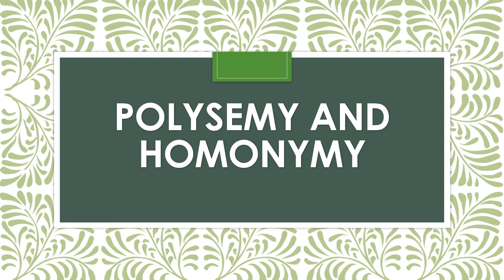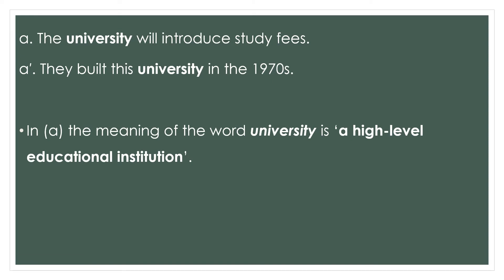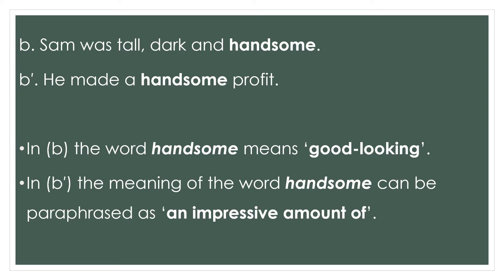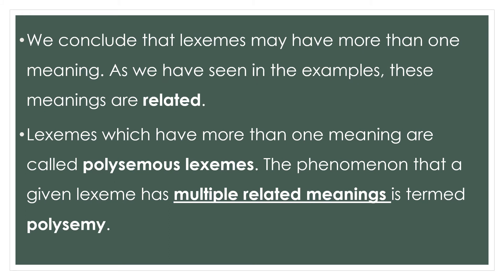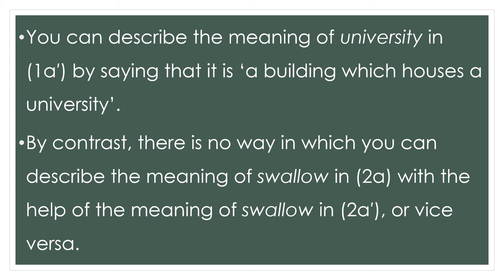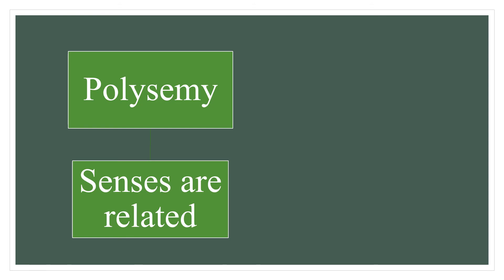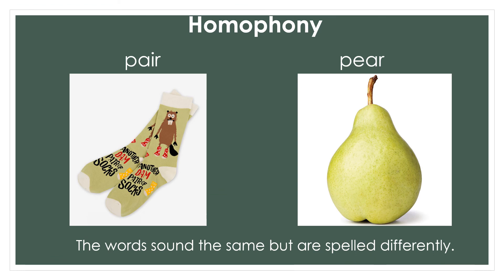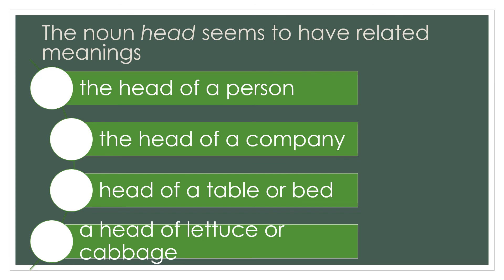Đại học Luật - Tp. Hồ Chí Minh: Polysemy and homonymy.mp4